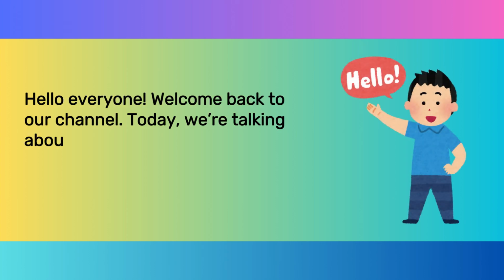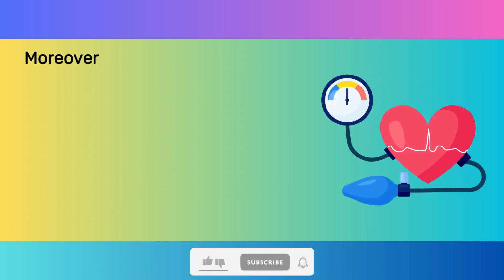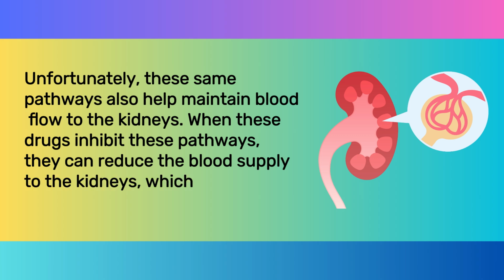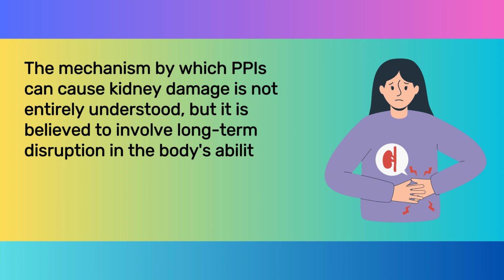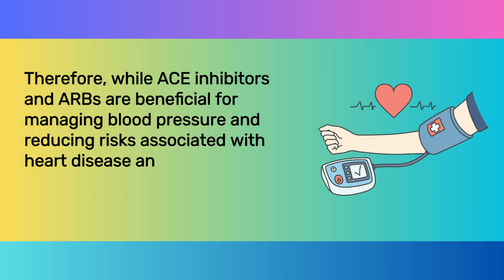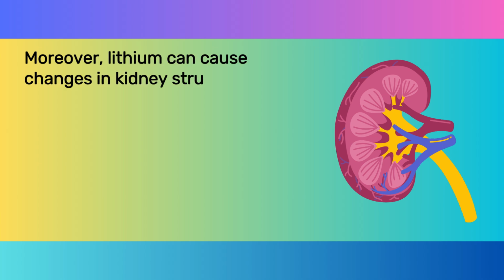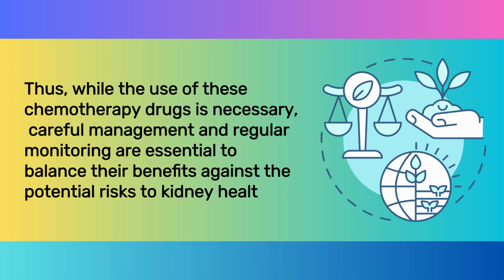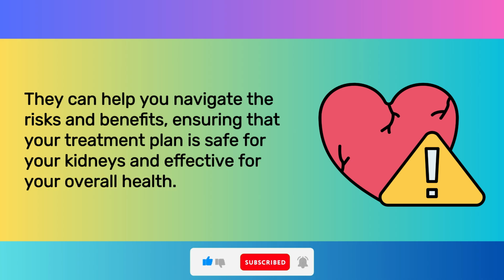Warning: These 7 Everyday Medications Could Be Destroying Your Kidneys!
Are you unknowingly risking your kidney health every time you take common medications? In today’s video, we reveal seven everyday medications that could be silently harming your kidneys. From painkillers to antibiotics and more, we break down how these seemingly harmless pills might be doing more damage than you think. Plus, we share crucial tips on how to protect your kidneys and use these medications safely. Don’t gamble with your health—watch now to ensure you're informed and safe!